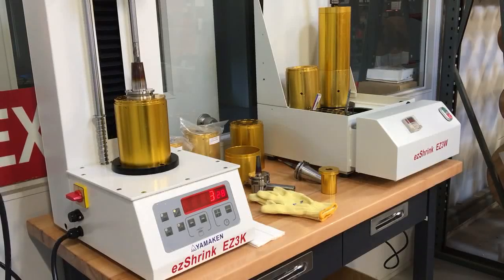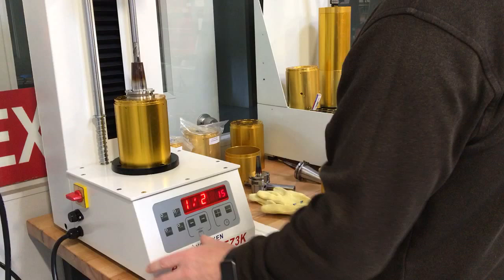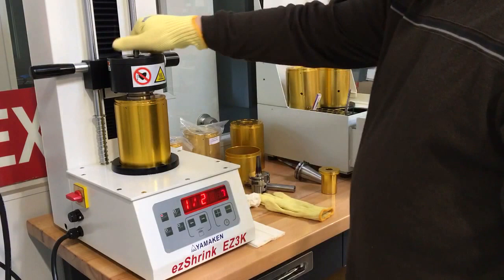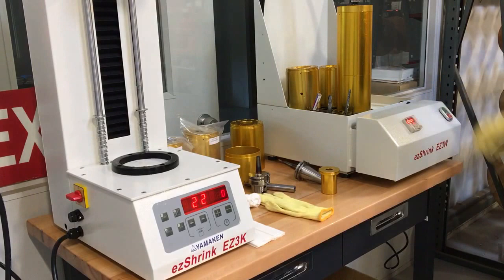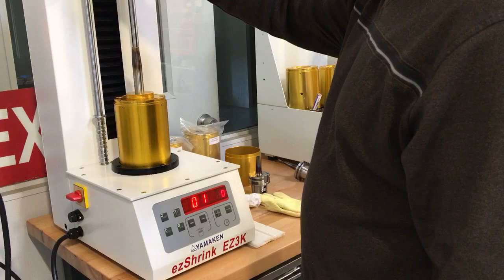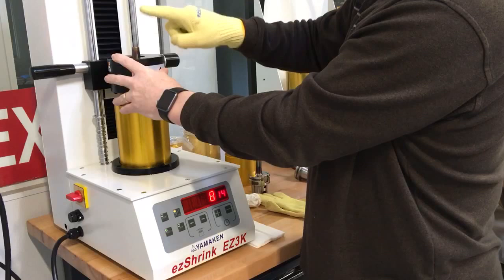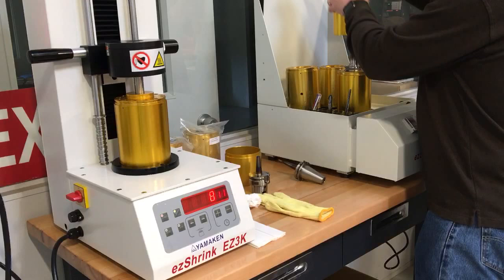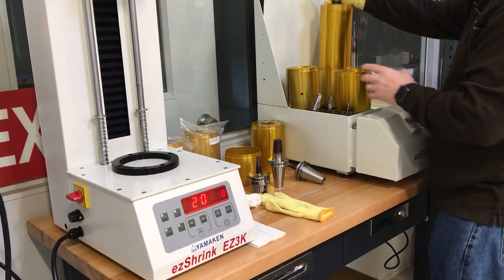EZ Shrink Demo HD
HD Video of the Demo